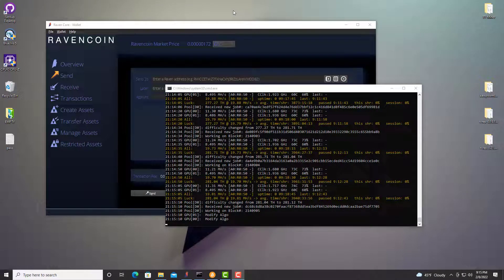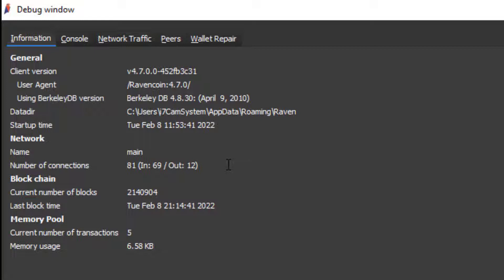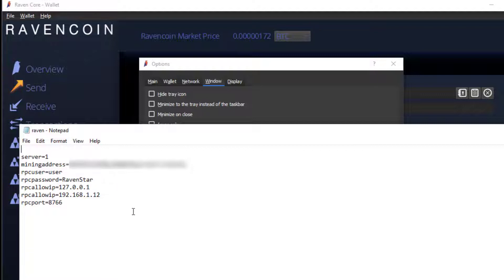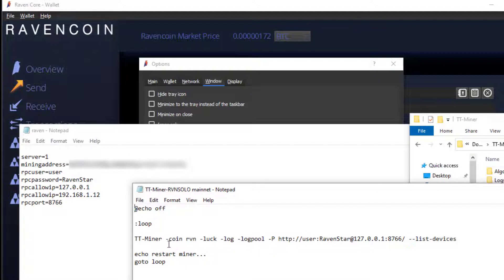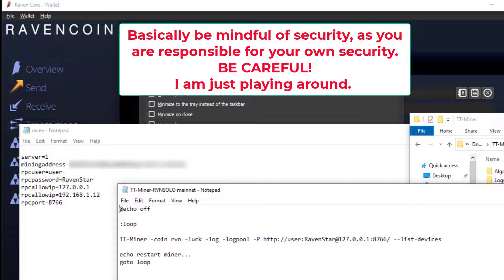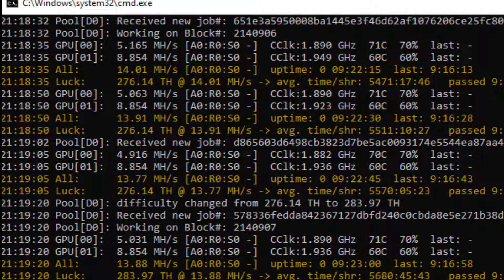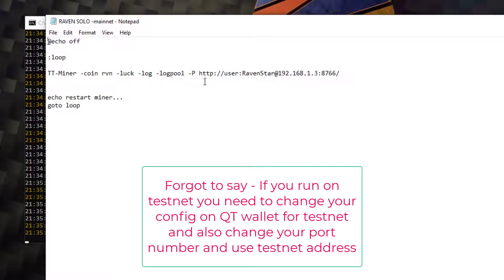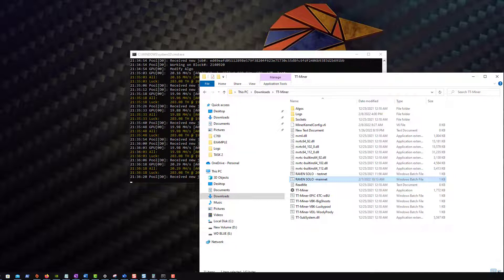Ravencoin Solo mining with QT Wallet and GPU - No mining pool needed - 2022 - KAWPOW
Just a quick video playing around solo mining Ravencoin. I don't see a lot of info out there on solo mining without using a mining pool so wanted to share. I am using TTMINER and the QT Wallet.